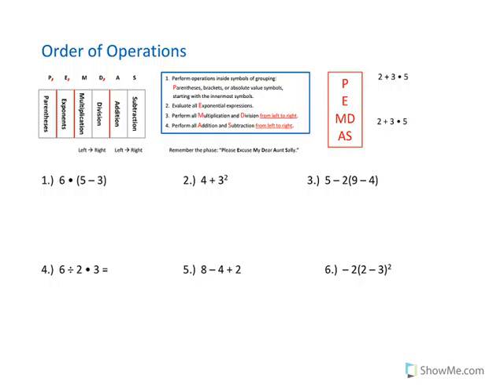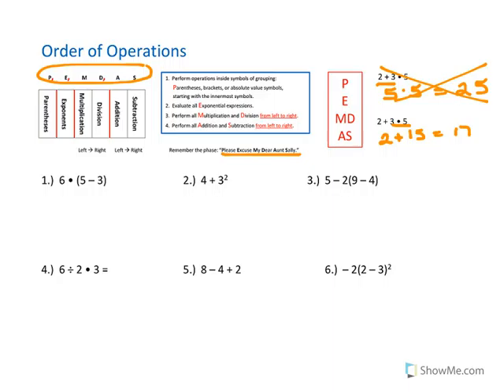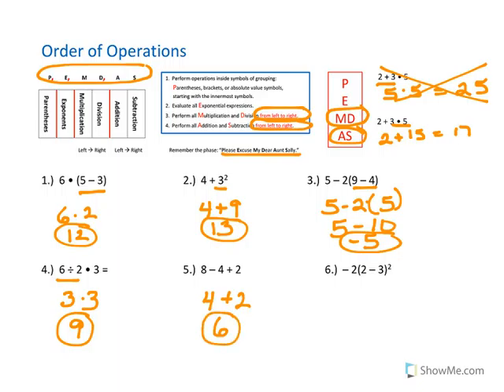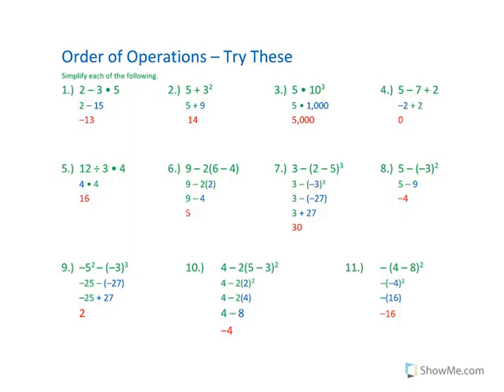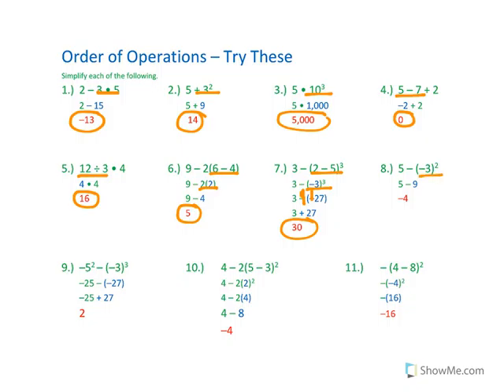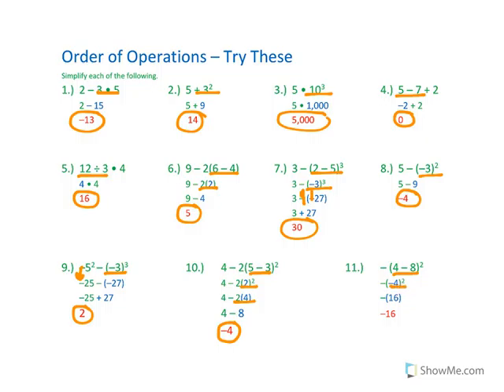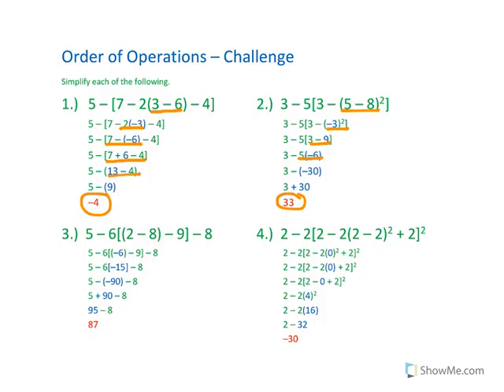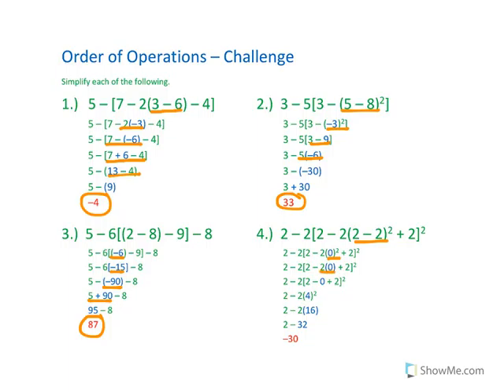Order of Operations